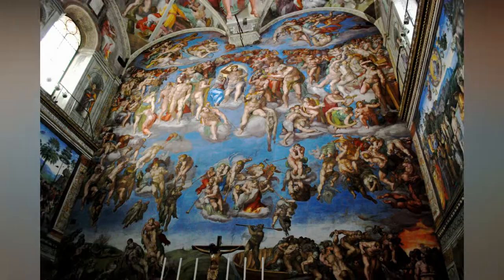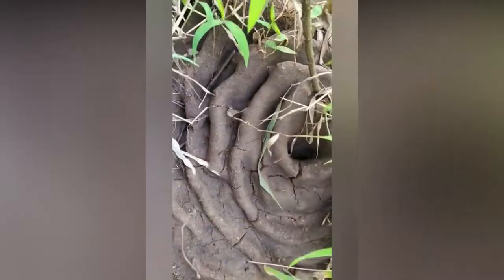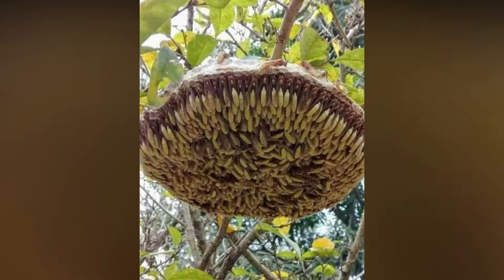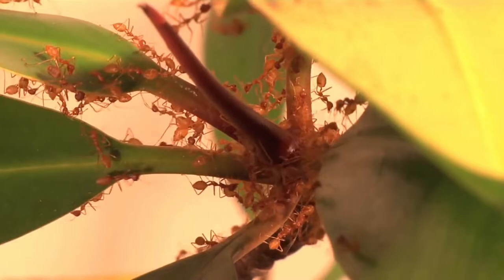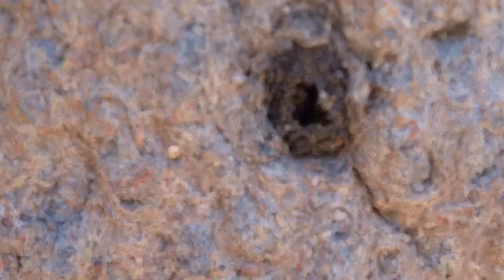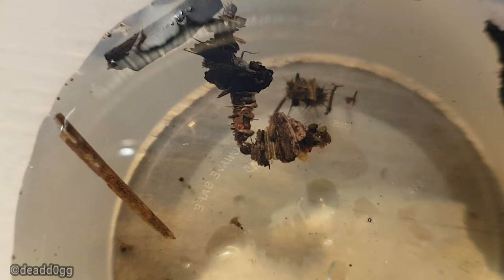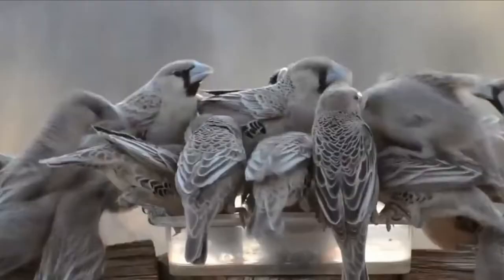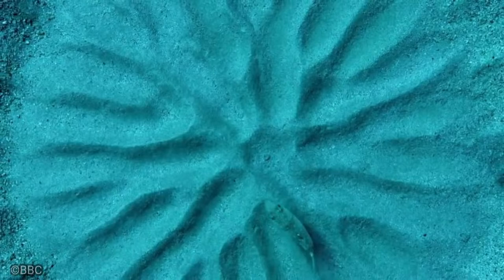10 Incredible Animals That Are Amazing Architects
Structures built by animals, often called animal architecture, abound in nature. Often, these structures incorporate sophisticated features such as temperature regulation, traps, bait, ventilation, special-purpose chambers, and many other features. They may be created by individuals or complex societies of social animals with different forms carrying out specialized roles.

Dark Sky by JayJen & Enine
Jungle Love - Cinematic Background Music [No Copyright]
BAT ANIMATION CREDIT:
Channel : Fun Learning Channel